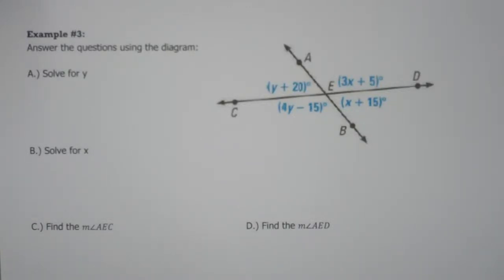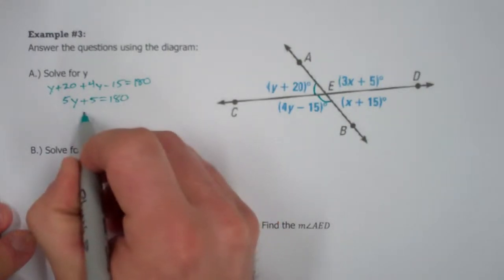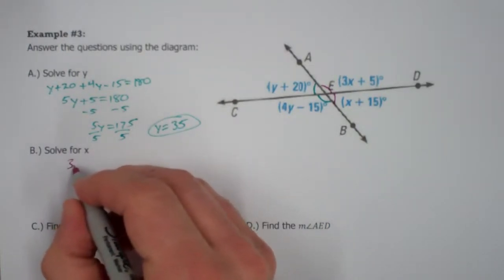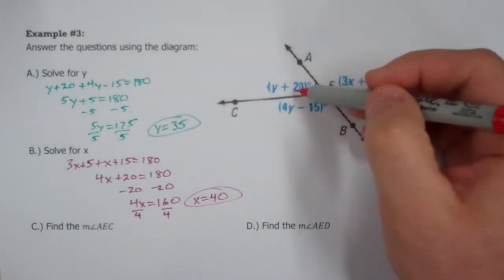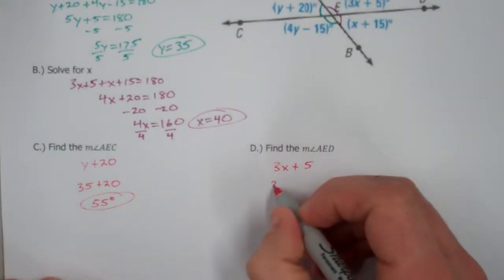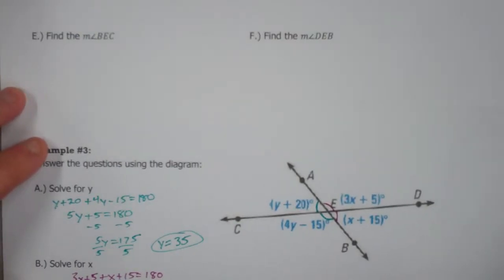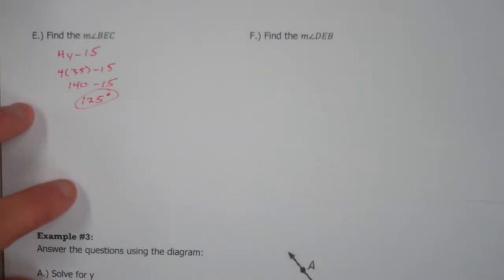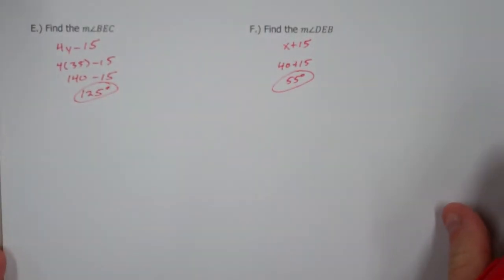4 9B Example 3